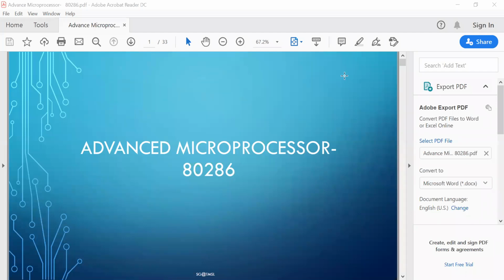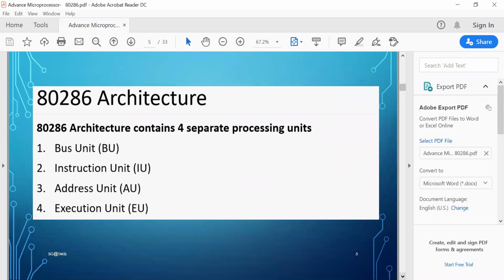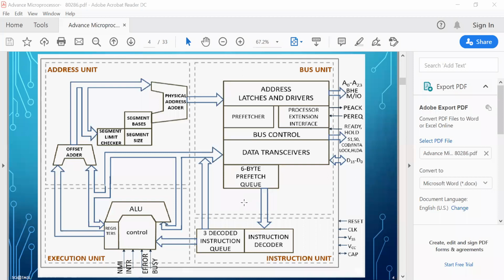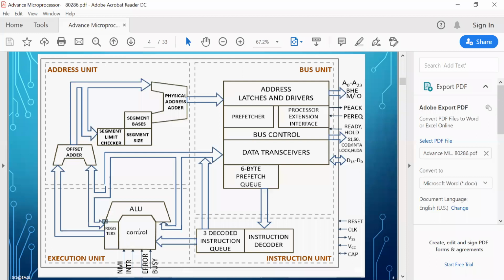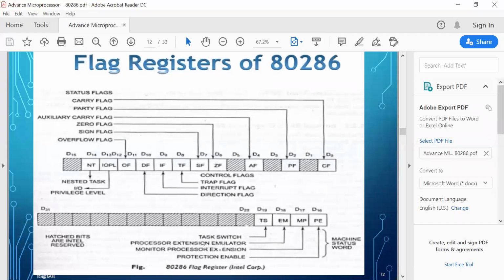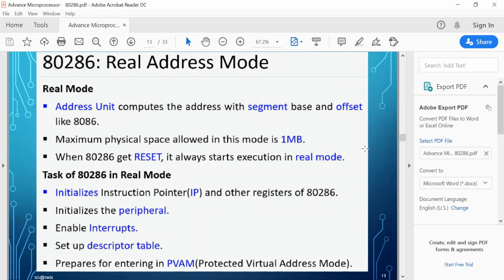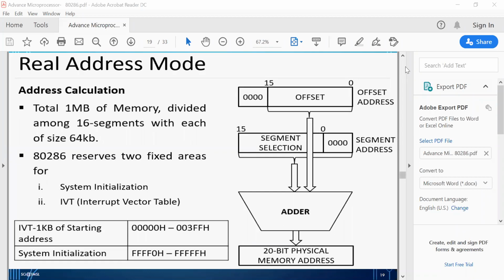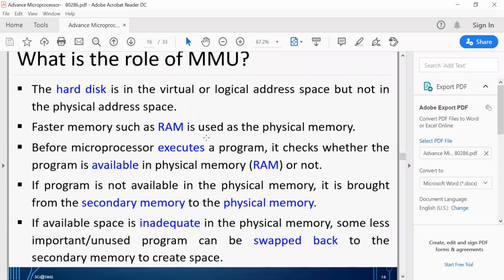80286 Microprocessor-Session 1